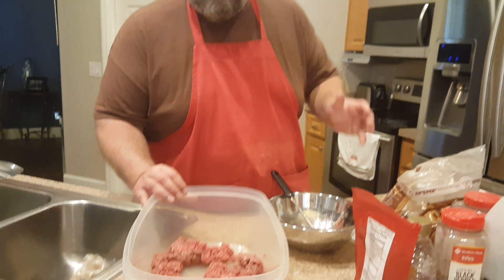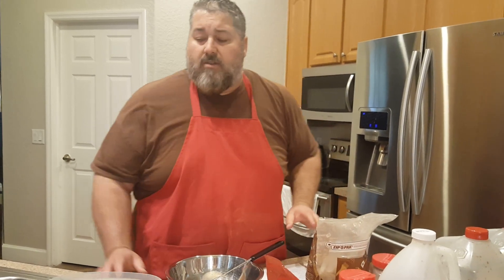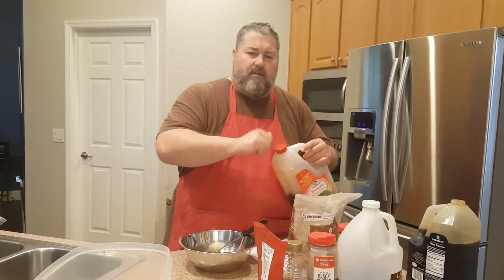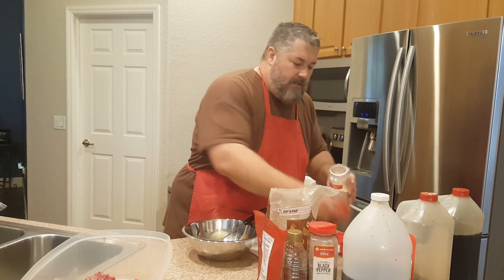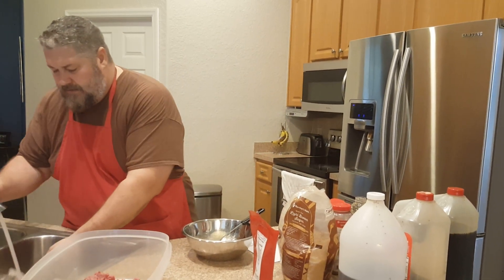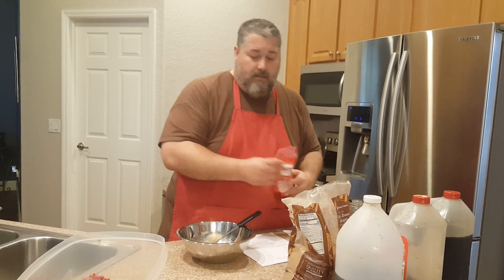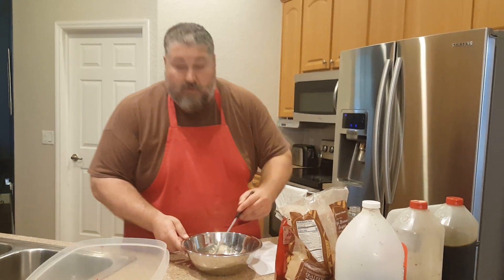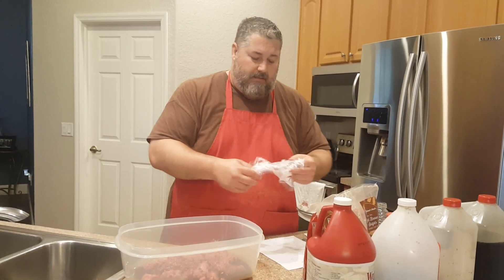Honey Teriyaki Fragmented Beef Jerky Sticks